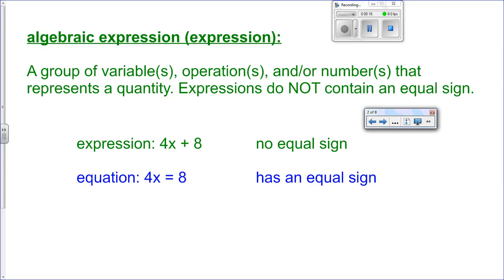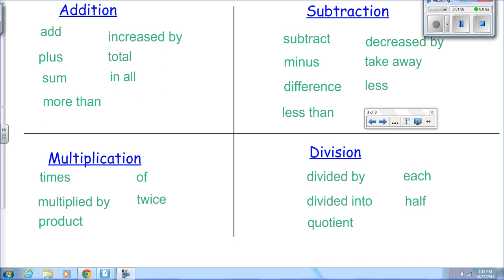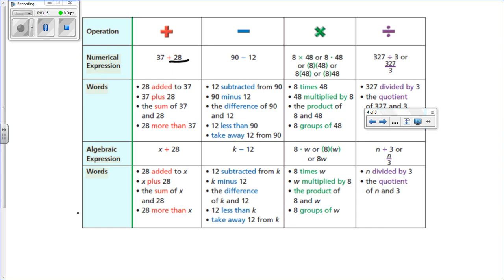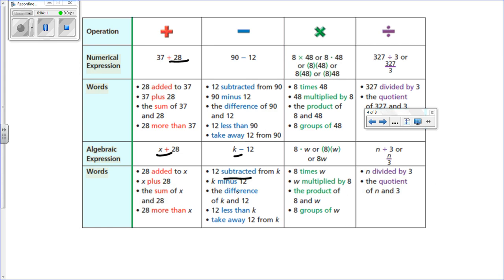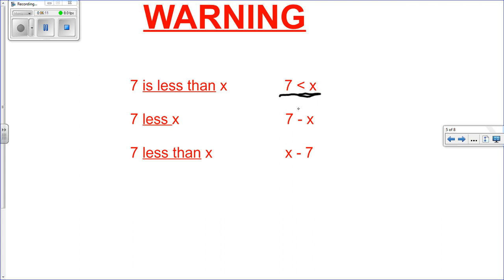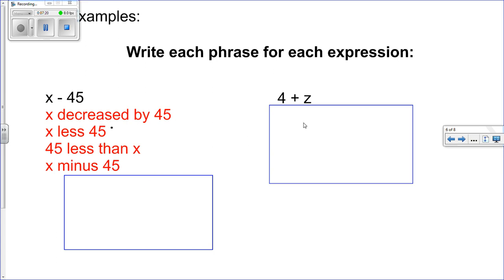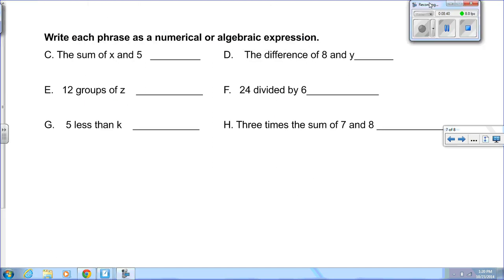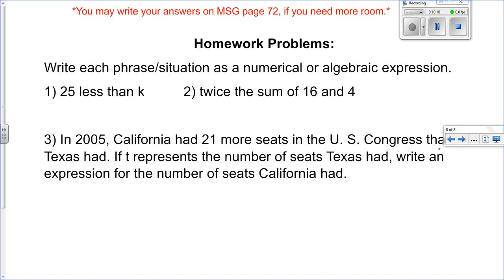Translating words into math video